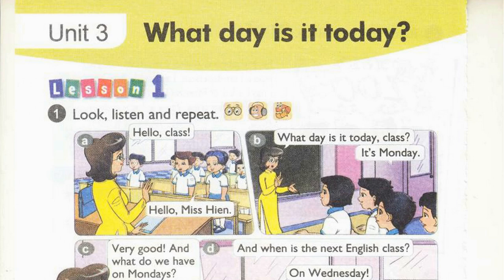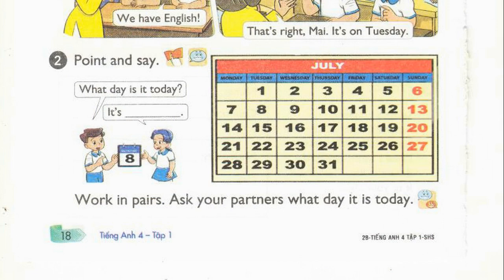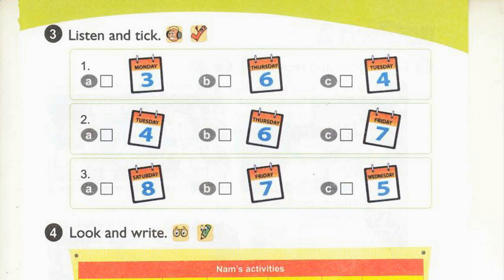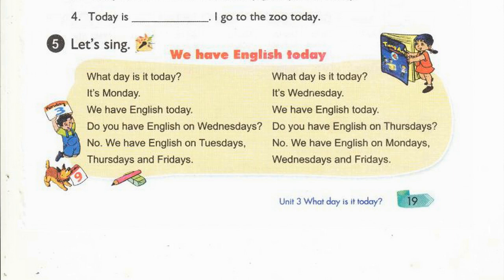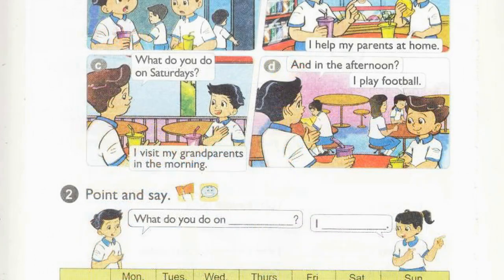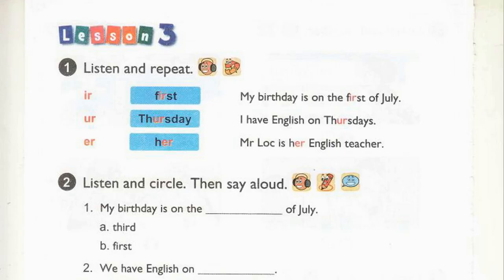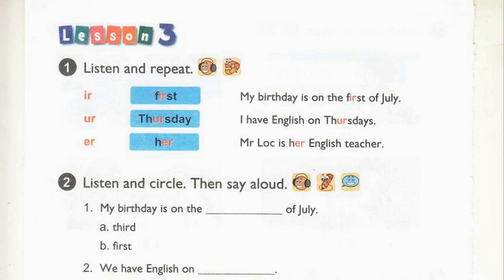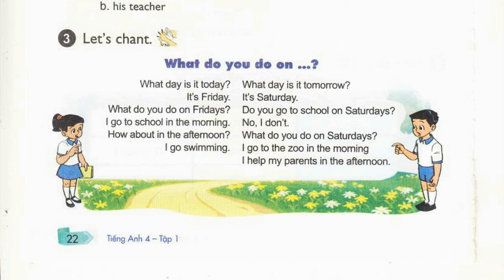Nghe Tiếng Anh Lớp 4 Unit 3 What Day Is It To Day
Luyện Nghe Tiếng Anh Lớp 4 Unit 3 Full What Day Is It To Day
file mp3 bai nghe tieng anh lop 4 full unit 3 what day is it to day